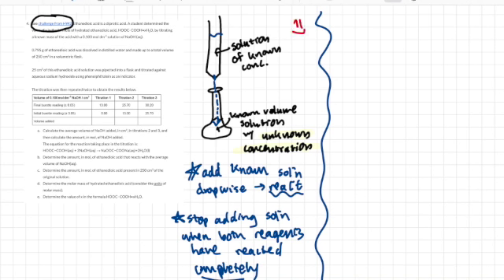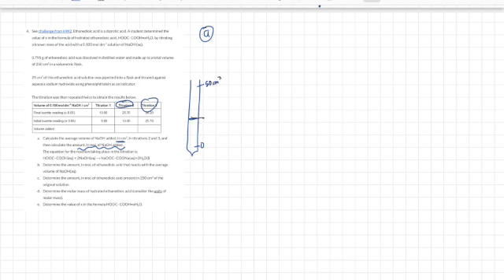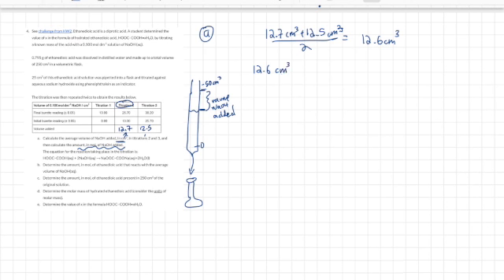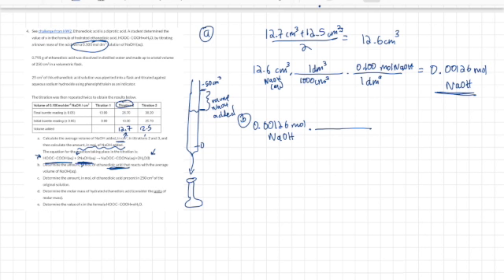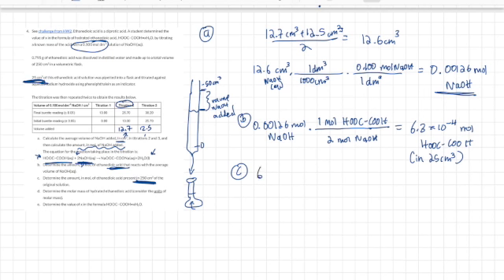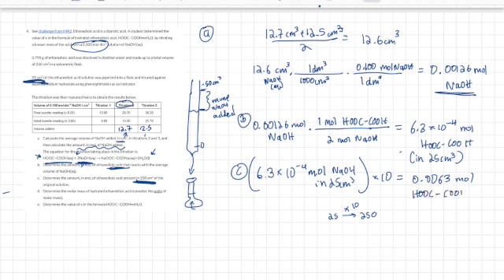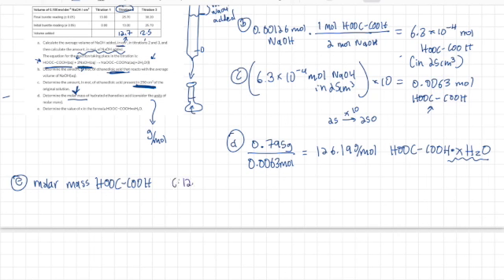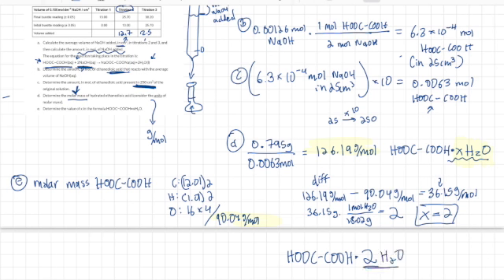Advanced Stoich HW7, problem 4